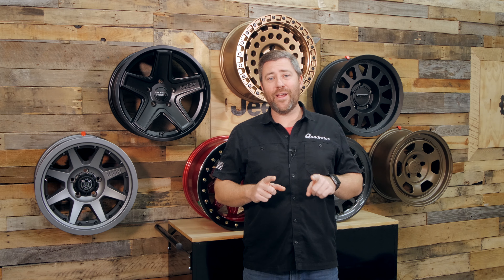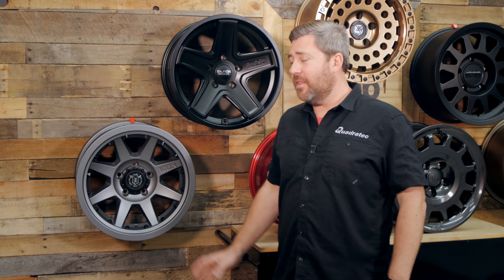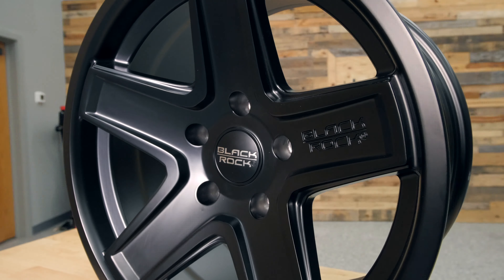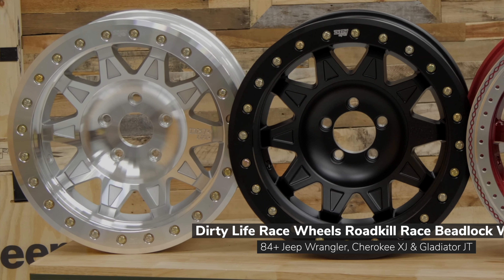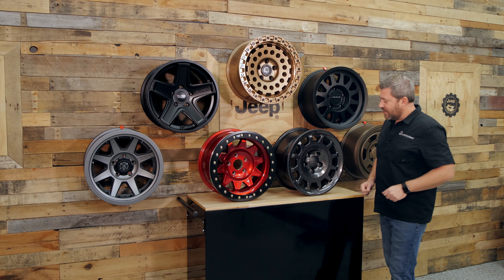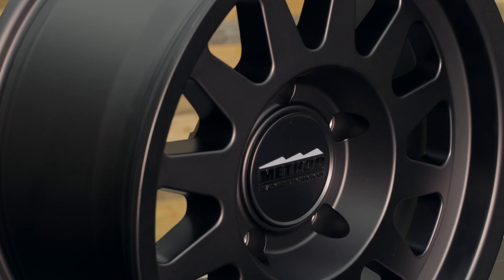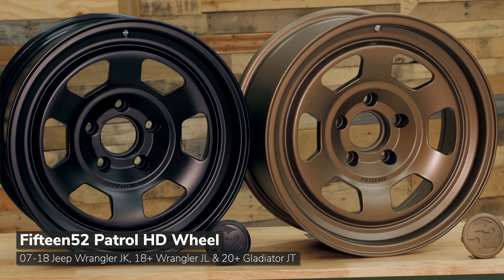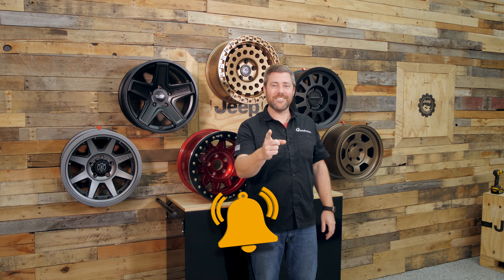2022 Wheel Buyers Guide for Jeep Wrangler & Gladiator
In this Buyers Guide, Rob picks some of his favorite wheels from 2022. If you're shopping for some new wheels for your Jeep Wrangler or Gladiator, or looking to give a new set of wheels as a gift, this guide should give you some great ideas. The wheels featured in this review are the Icon Alloys Rebound Pro, Black Rock 955B Detour, Lynx Trail Gunner, Dirty Life Roadkill Beadlock, AEV Salta XR, Method MR704 and Fifteen52 Patrol HD.

0:00 Wheels of 2022
0:48 Icon Alloys Rebound Pro
1:27 Black Rock 955B Detour
2:03 Lynx Trail Gunner
2:33 Dirty Life Roadkill Beadlock
3:27 AEV Salta XR
4:00 Method MR704
4:54 Fifteen52 Patrol HD
5:42 Click to Buy & Subscribe